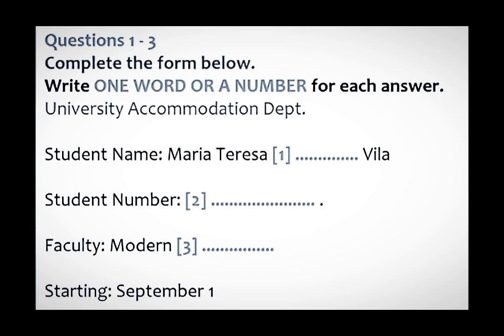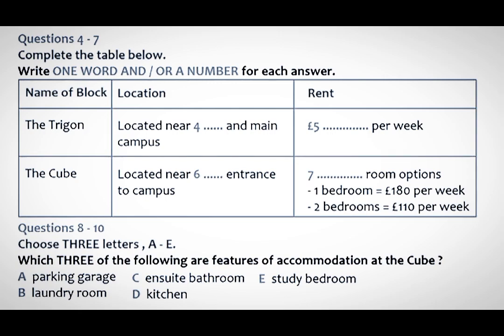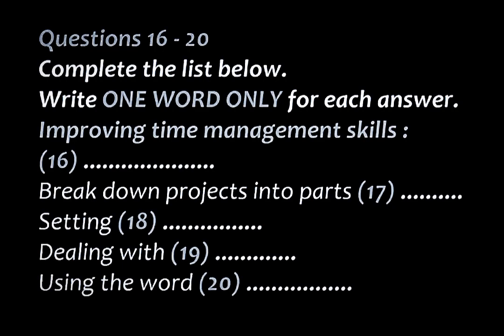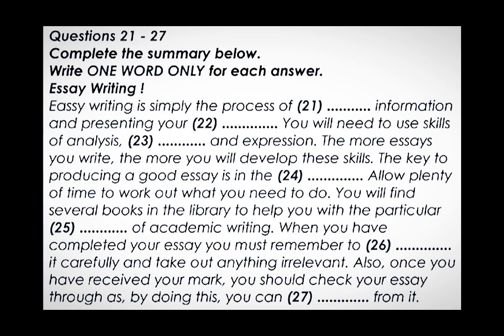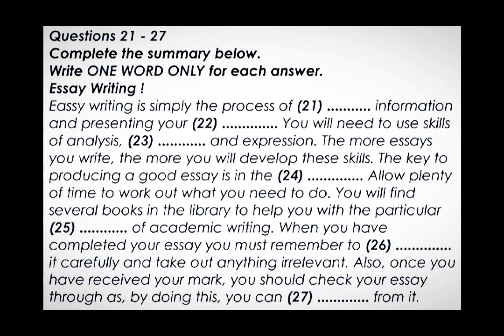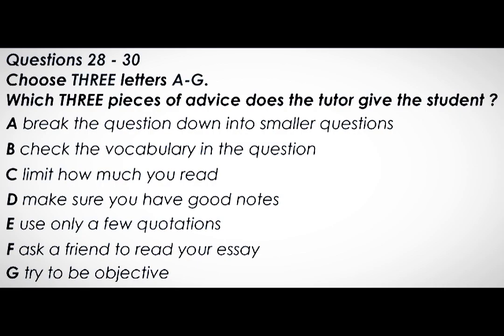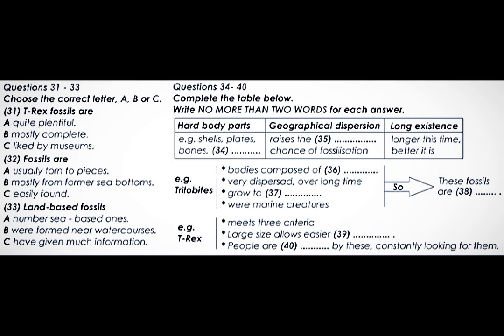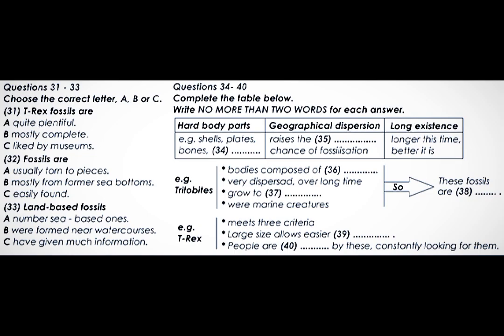IELTS Listening Test with Answers